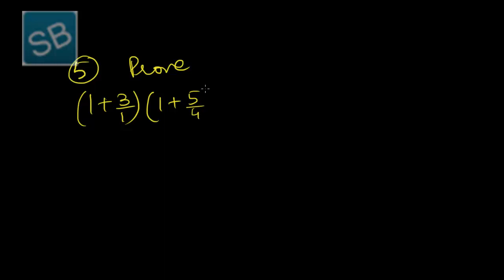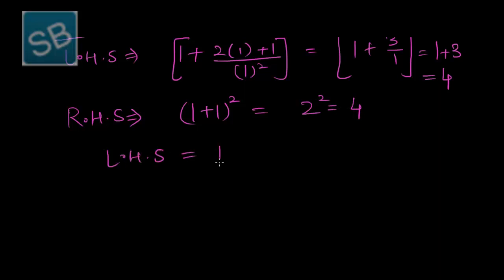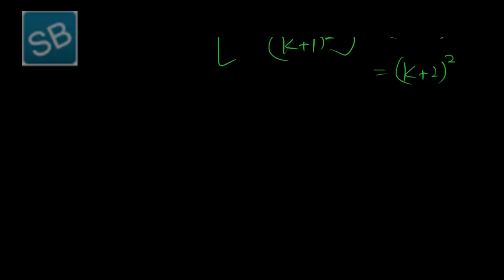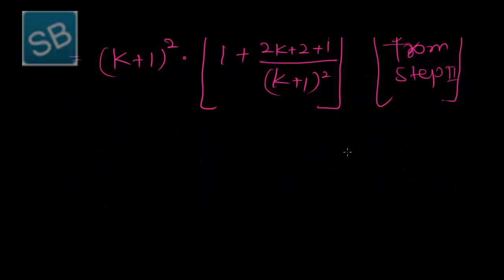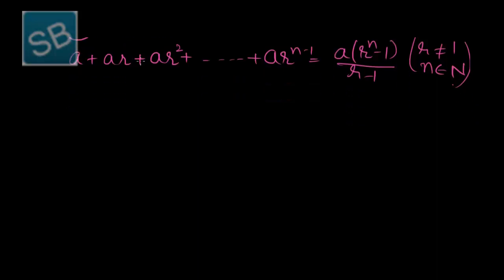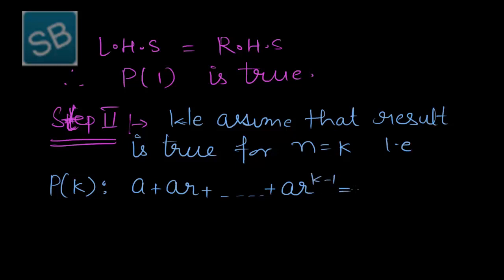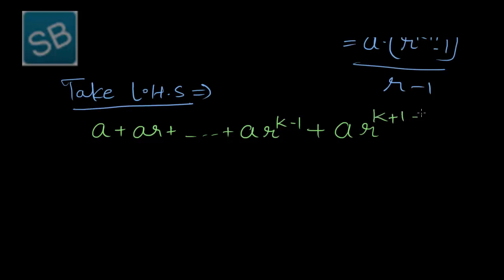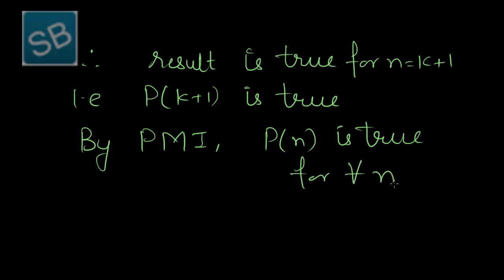6 Problems on basis of PMI 5 and 6